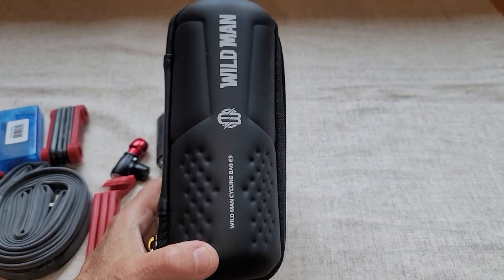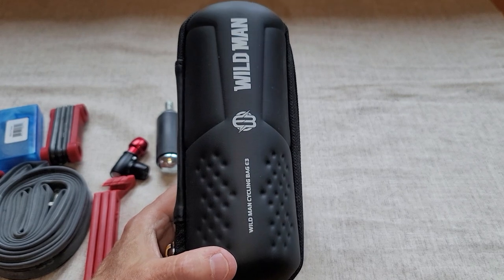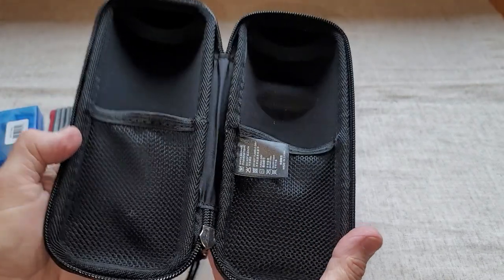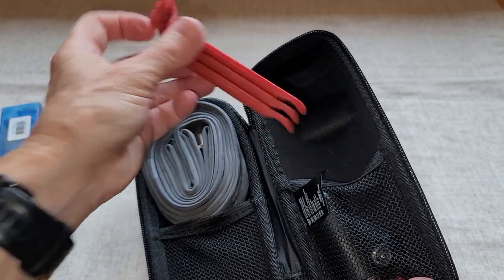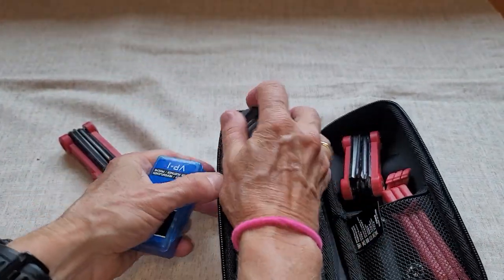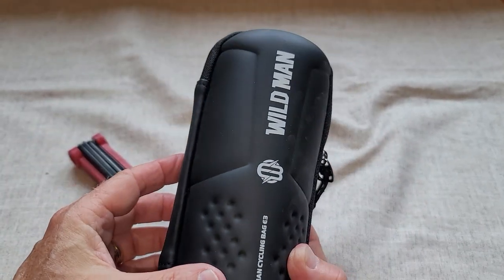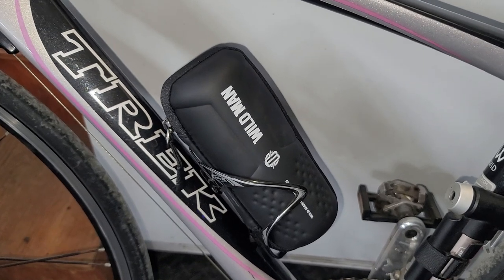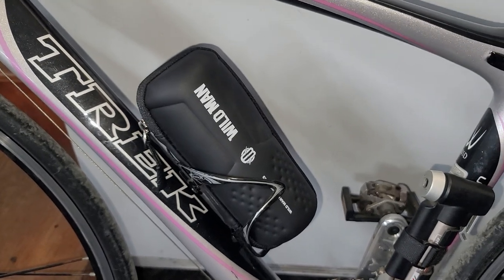Road Bike Bag for Water Bottle Cage Review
Introducing the Bicycle Tool Bag for Water Bottle Cage – the perfect way to keep your biking essentials right at hand. This bag is made of durable EVA material with a water-resistant surface and a carbon pattern PU fabric, making it strong and durable enough to withstand the toughest outdoor elements. With its convenient classified storage design, you can easily store and organize your tools and other items. The mesh pocket inside will also keep your items in place while you’re on the go. This bag is perfect for keeping your biking tools and equipment close by – you no longer have to worry about reaching for a saddle bag in the middle of your ride. This bag is easy to set up and attach to the water tank cage, so you can take off in a jiffy.